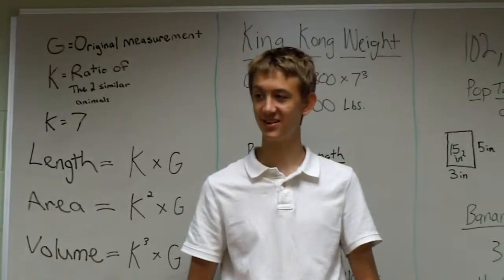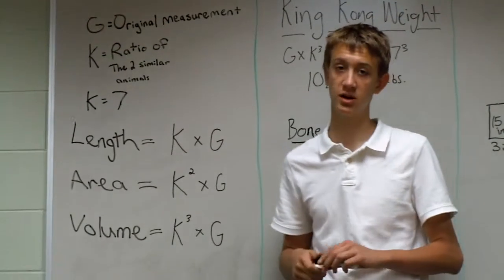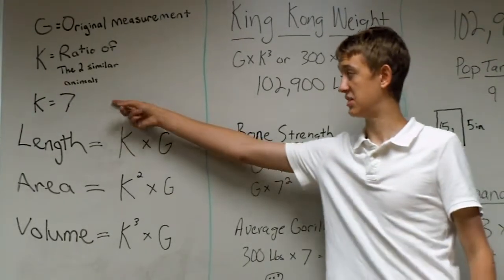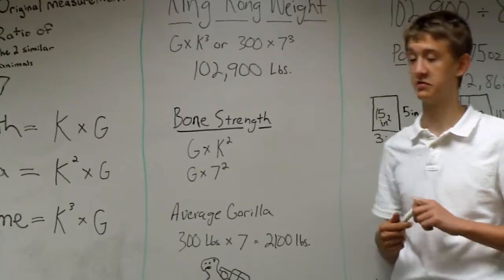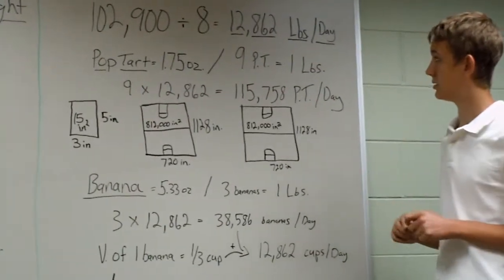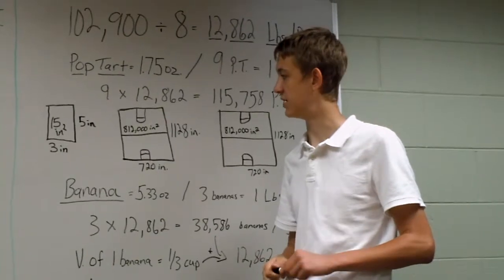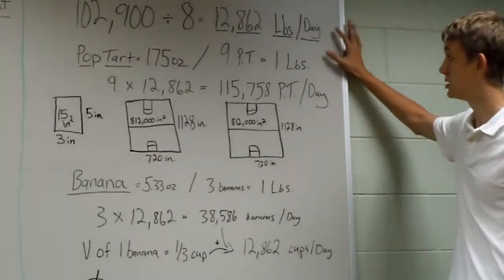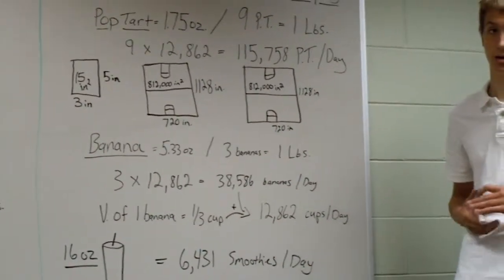Geometry v King Kong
Student uses geometry to show implausibility of King Kong.